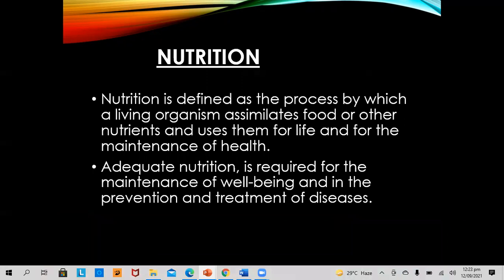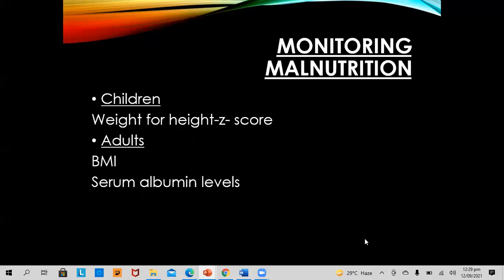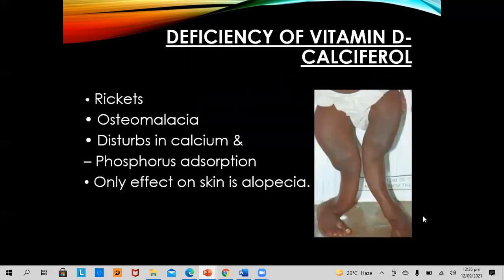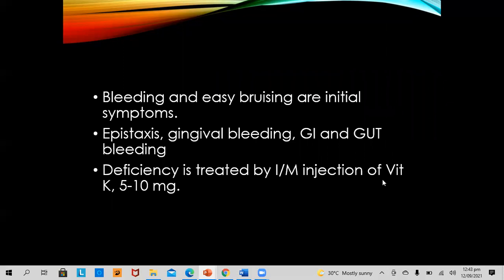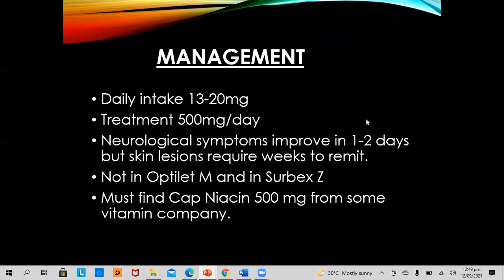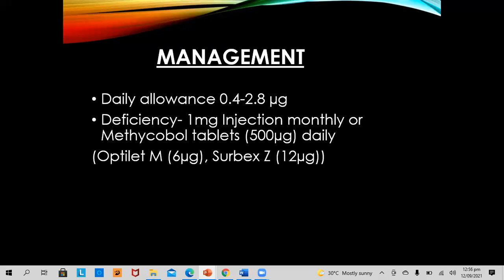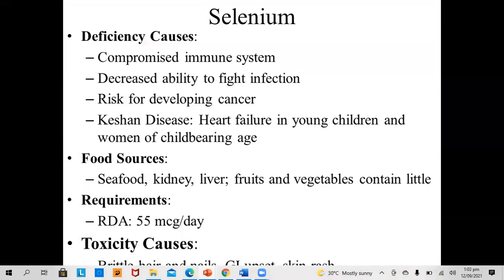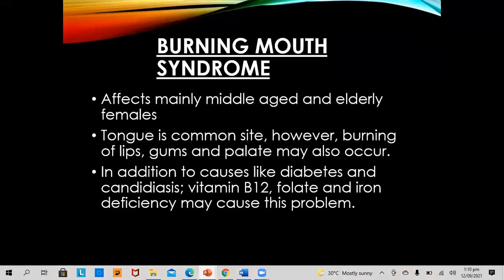Lecture-101: Nutritional disorders affecting the Skin. Rook's chapter 63.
The lecture covers the various important diseases that result from deficiency of different essential vitamins and micronutrients, with daily allowance of these vitamins, their sources and the specific indications of particular vitamin intake.